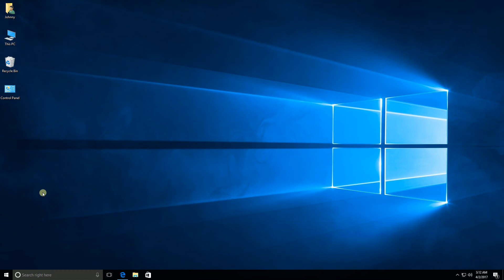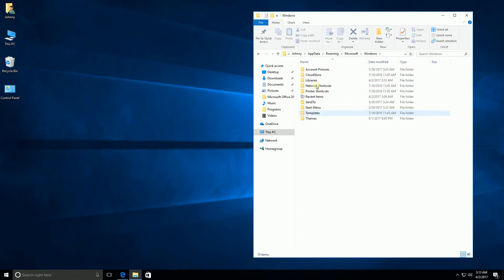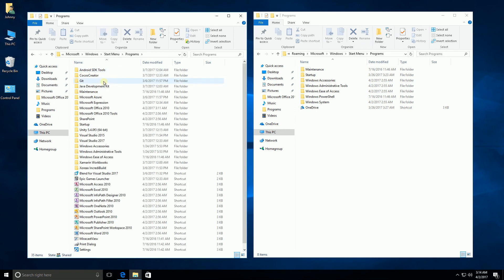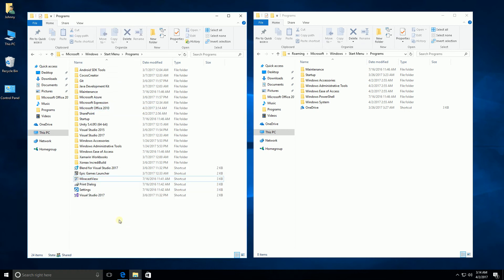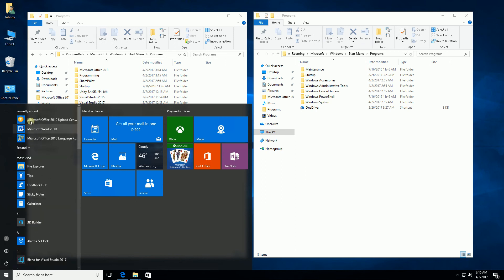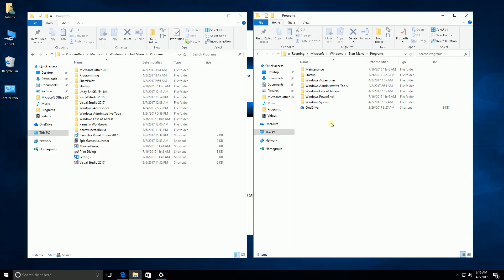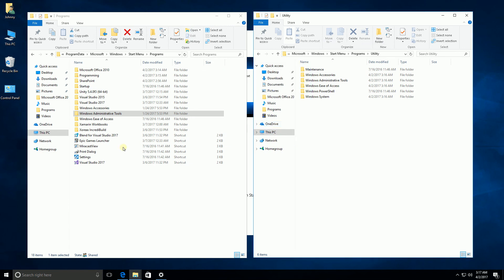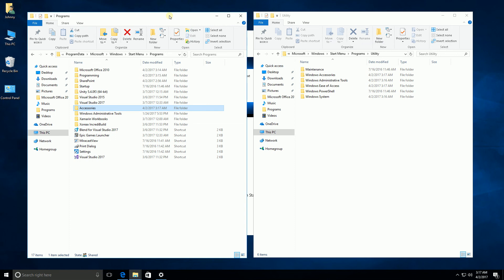Windows 10 - How to Organize the Start Menu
How to Organize the Start Menu into Folders in Windows 10
System Folders locations are
C:\ProgramData\Microsoft\Windows\Start Menu\Programs

C:\Users\UserName\AppData\Roaming\Microsoft\Windows\Start Menu\Programs\Utility